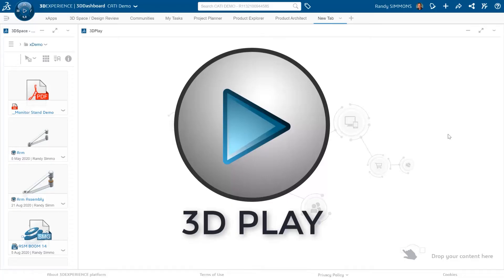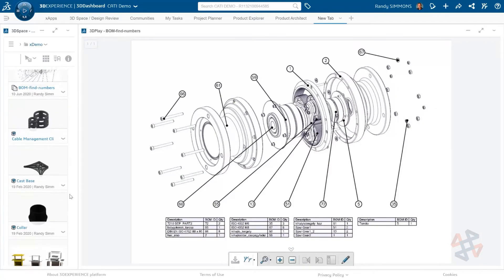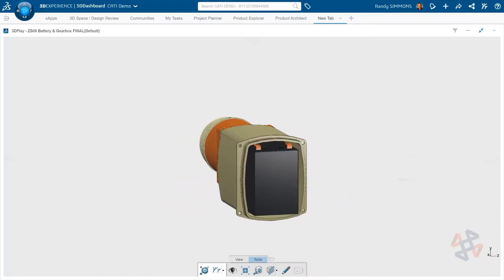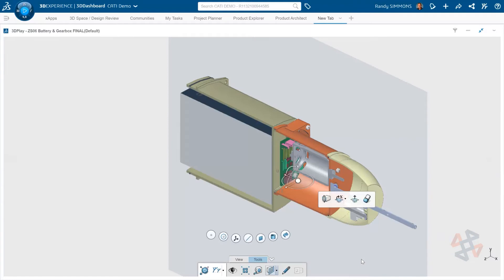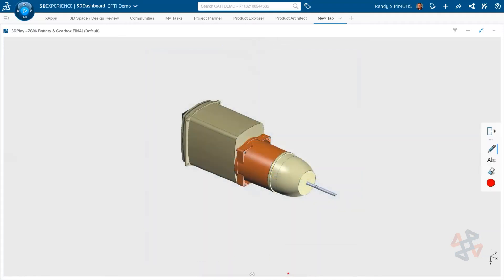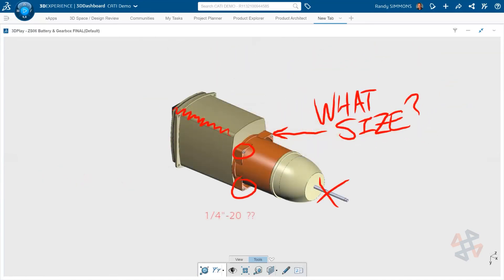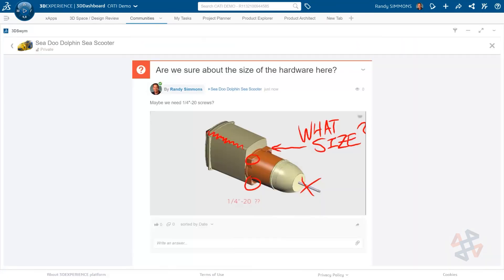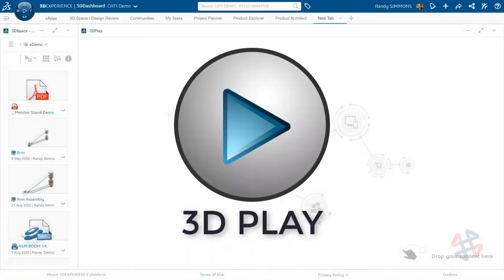What is 3DPlay? - 3DEXPERIENCE Introduction Series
3DPlay is your viewing and markup tool on the 3DEXPERIENCE Platform. Whether you need to ask questions about a parts design or just get a picture for what a file looks like, 3DPlay has the power to bring your files to life.

In this video, we’ll show you the power of 3DPlay on the 3DEXPERIENCE Platform. You’ll see how we can view different files, whether on a desktop or a mobile device. Finally, we’ll show you how we break down assemblies using exploded view and add markups.